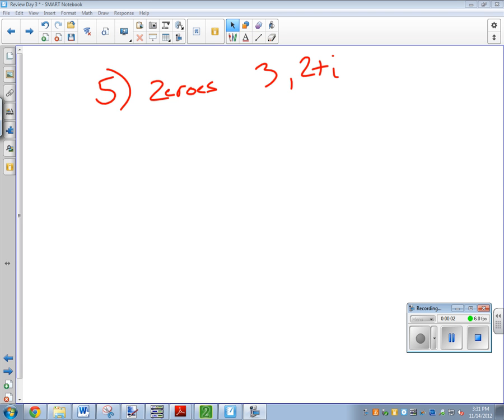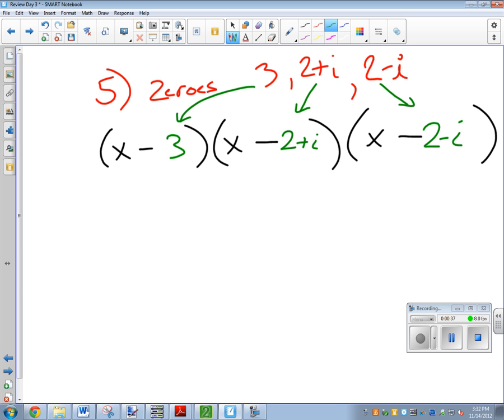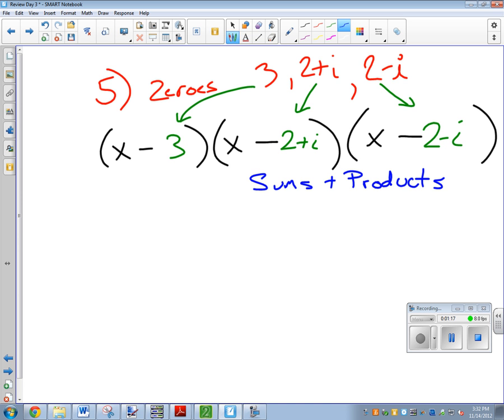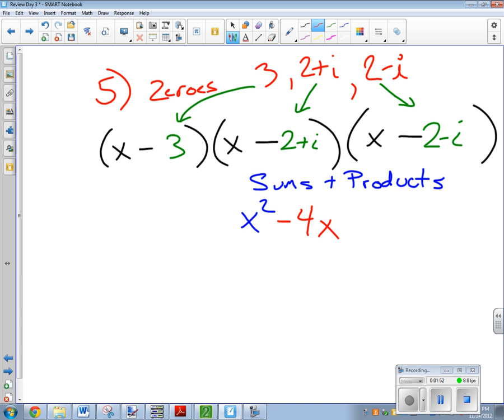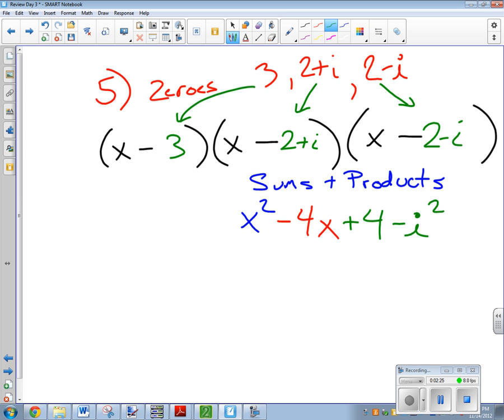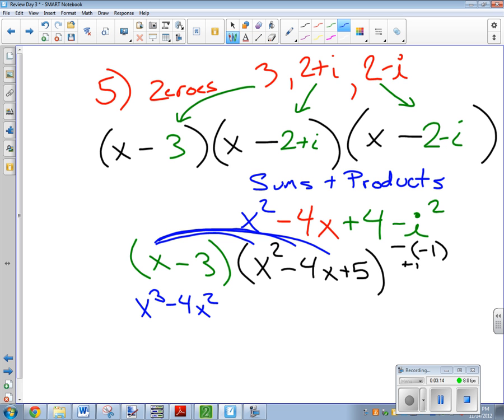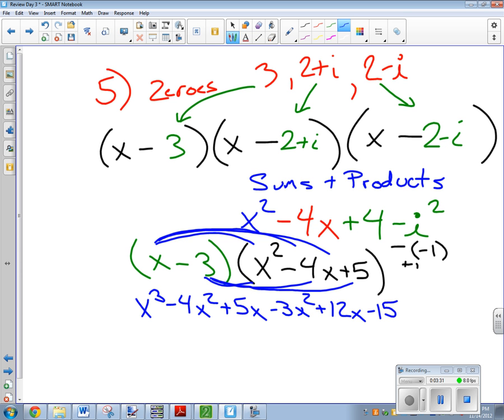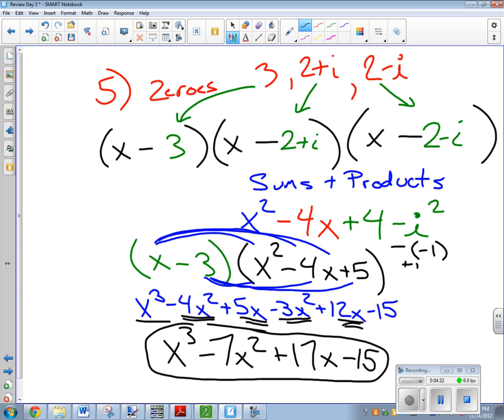Schwanekamp Polynomial Precalc Sums and Products